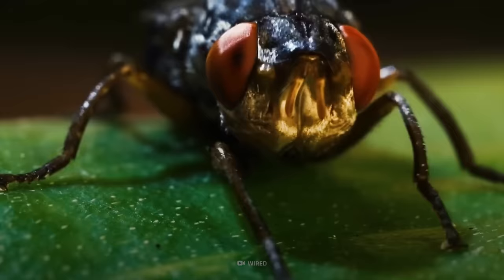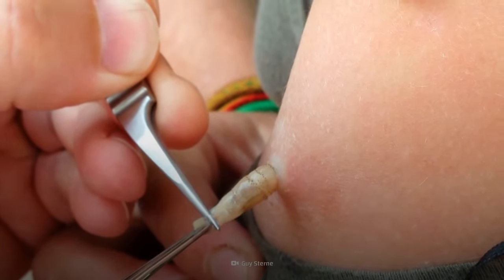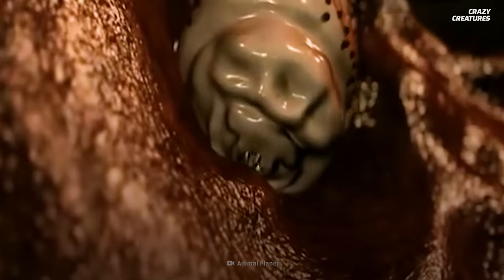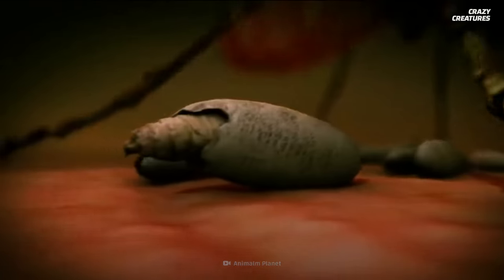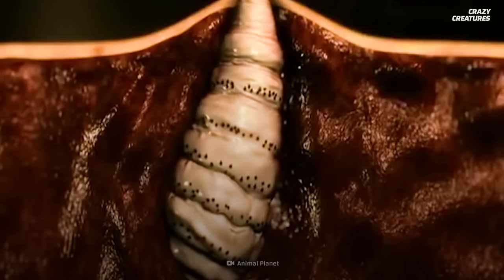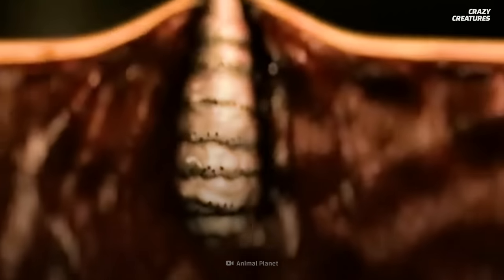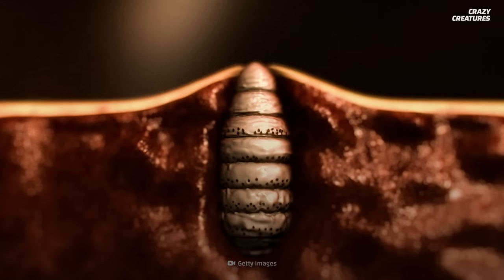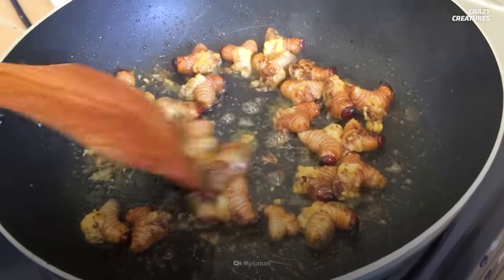Botflies Are the Grossest Parasites on Earth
It looks like a harmless bumblebee sniffing around for nectar. But this is a nasty parasite that has spent its early life feeding and crawling under human skin.The human botfly lives in the moist, lush parts of South and Central America. And you don’t need to run into one to be infested by its larvae. But if you do become the unfortunate victim of a botfly infestation, do you know the best way to get rid of them? Should you:
A: Heat the affected area.
B: Squeeze them out.
C: Cover the wound with bacon grease.